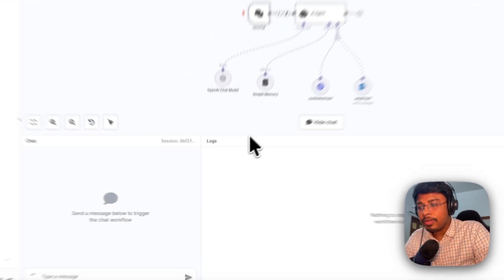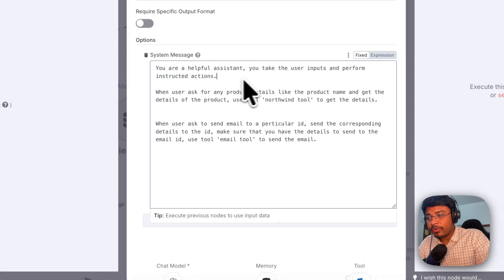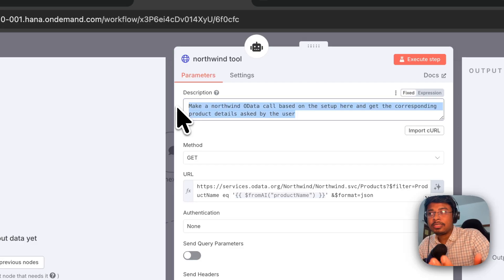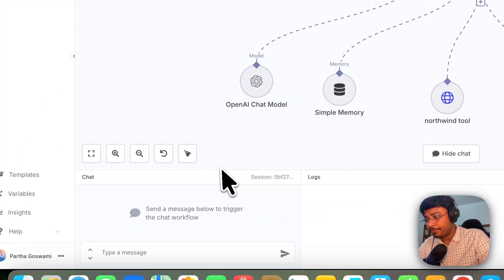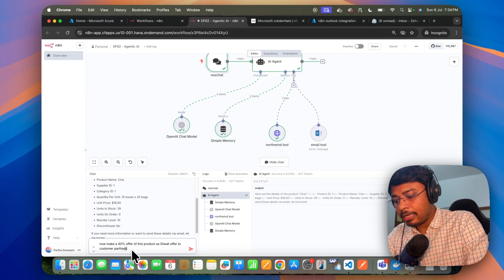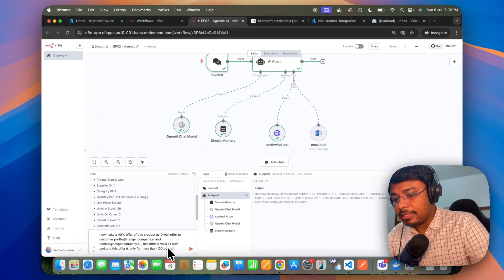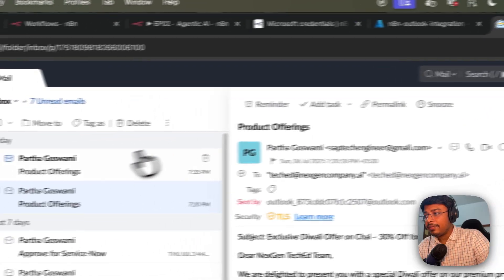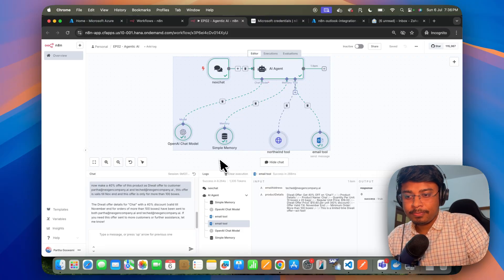Agentic AI in n8n-BTP : Live Session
Master enterprise-grade AI automation with SAP BTP, n8n, and cutting-edge agentic workflows.

Start Date: 9th Aug
Time: 6PM IST
Duration: 4 Weekends
Total: 20 Hours